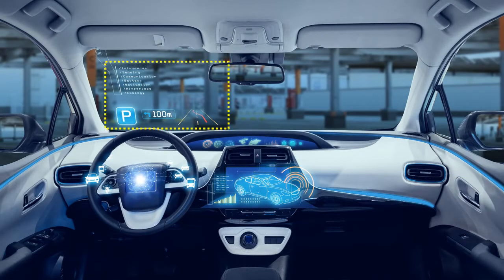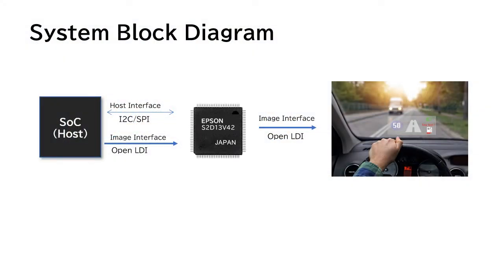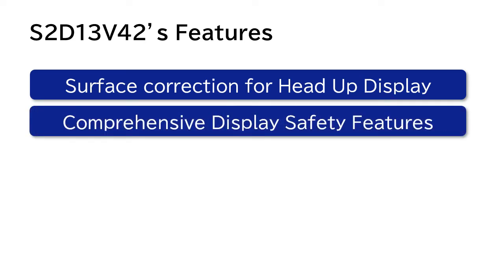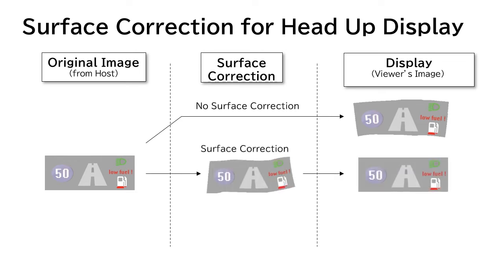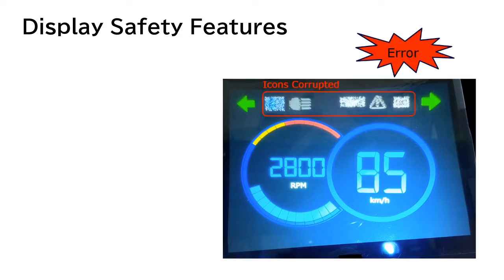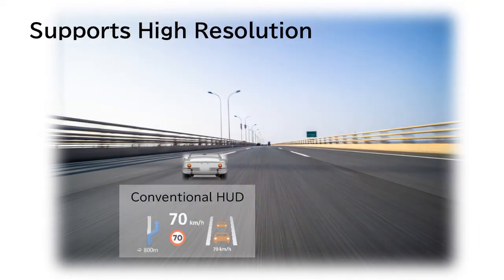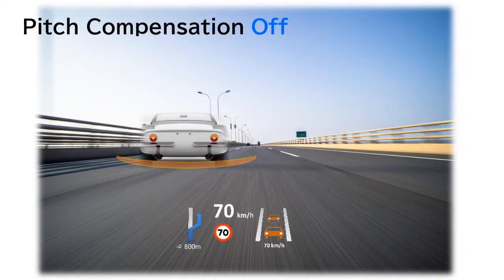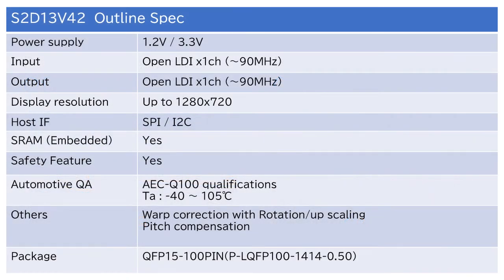Introduction of Controller IC for High Resolution Head Up Display "S2D13V42"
This is the introduction video of Epson’s Controller IC for High Resolution Head Up Display "S2D13V42".